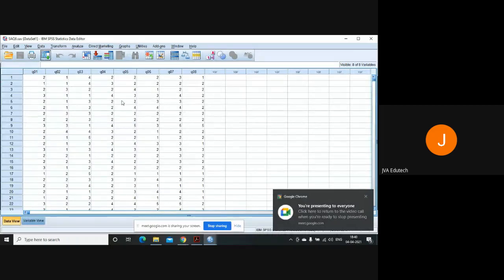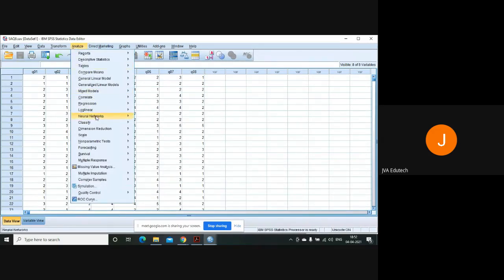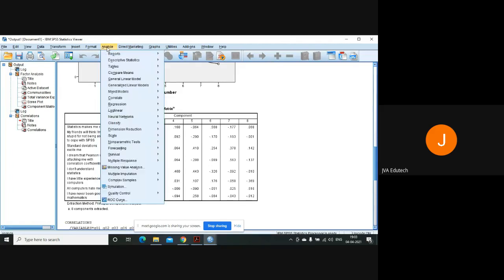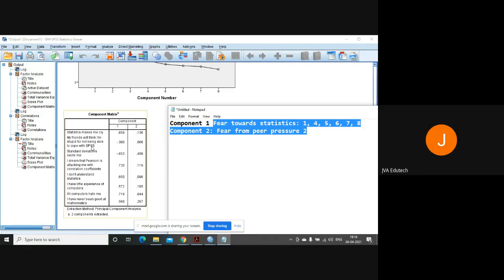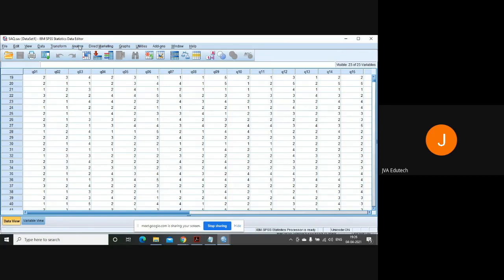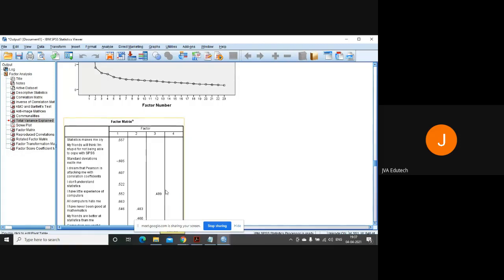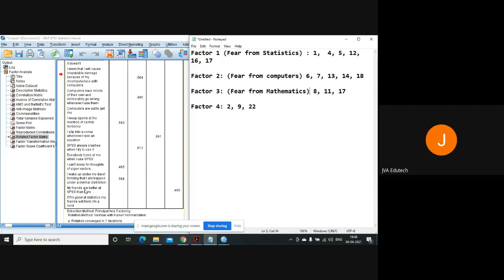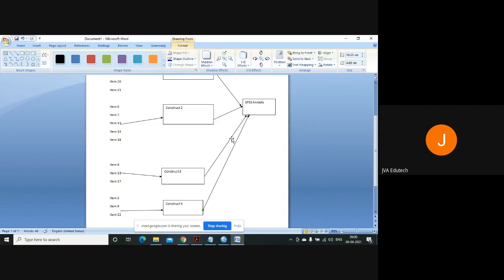Case Study based SPSS Masterclass Module 4 (PCA and EFA)